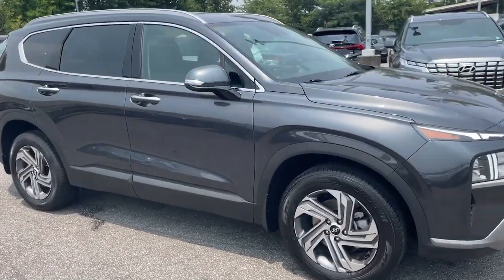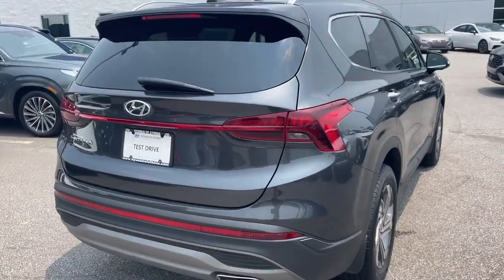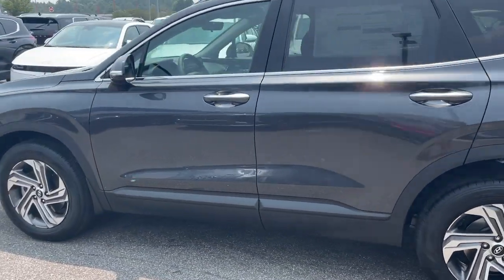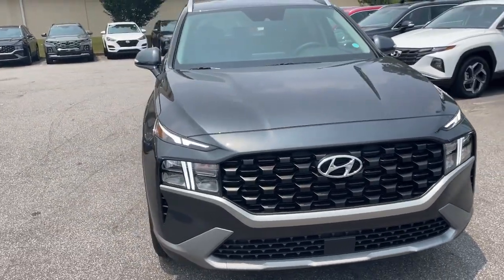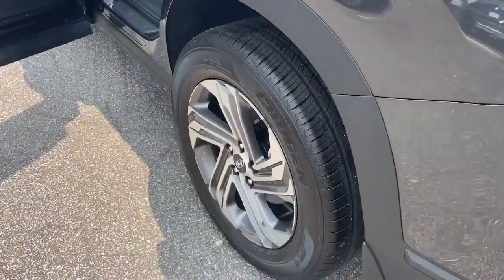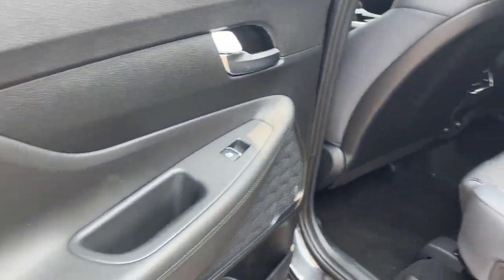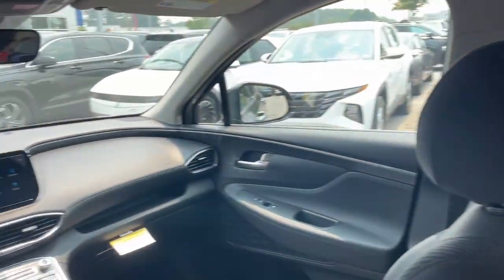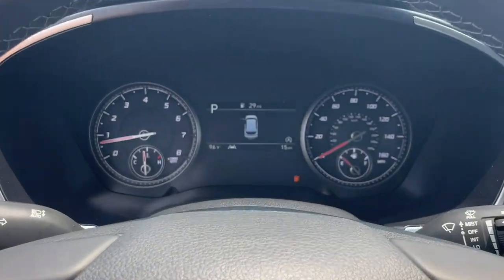2023 Hyundai Santa_Fe Athens, Commerce, Lawrenceville, Gainesville, Madison 594665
Portofino Gray New 2023 Hyundai Santa_Fe SEL available in 4160 Atlanta Hwy., Athens, Georgia at Hyundai of Athens. Servicing the Athens, Commerce, Lawrenceville, Gainesville, Madison, GA. area.

The 2023 Hyundai Santa Fe SEL FWD is a spacious and versatile SUV that offers a range of features. Heres a description of its key specifications:brbrTransmission and Drive: The Santa Fe SEL FWD comes with an 8-speed automatic transmission with SHIFTRONIC providing smooth and precise gear shifts. It features Front-Wheel Drive (FWD) which is the standard drivetrain for this model.brbrEngine: It is powered by a 2.5L 4-Cylinder PDI DOHC engine delivering a balance of power and fuel efficiency. This engine provides reliable performance for everyday driving needs.brbrBlack Cloth Interior: The Santa Fe SEL FWD features a black cloth interior offering a comfortable and stylish cabin environment.brbr18 x 7.5J Alloy Wheels: This SUV is equipped with 18 x 7.5J alloy wheels which enhance the vehicles visual appeal while contributing to a smooth and stable ride.brbrABS Brakes: The Santa Fe SEL FWD is equipped with ABS (Anti-lock Braking System) brakes ensuring optimal braking performance and control.brbrApple CarPlay & Android Auto: The SUV includes Apple CarPlay and Android Auto integration allowing seamless connectivity between your smartphone and the vehicles infotainment system. You can access your favorite apps make calls send messages and enjoy music through the SUVs touchscreen display.brbrElectronic Stability Control: The Santa Fe SEL FWD features electronic stability control which helps maintain control of the vehicle during challenging driving conditions. It continuously monitors various parameters and adjusts the braking and traction control systems to enhance stability.brbrFour Wheel Independent Suspension: This SUV is equipped with a four-wheel independent suspension system allowing each wheel to react independently to road imperfections. It provides a smoother and more comfortable ride by minimizing the impact of bumps and uneven surfaces.brbrHeated Front Bucket Seats: The front seats of the Santa Fe SEL FWD are heated providing comfort and warmth during colder weather.brbrNavigation System: The SUV includes a built-in navigation system offering turn-by-turn directions and helping you navigate to your desired destinations with ease.brbrPower Driver Seat: The Santa Fe SEL FWD features a power-adjustable driver seat allowing you to find your preferred seating position easily. This enhances overall comfort during long drives.brbrPower Liftgate: The SUV is equipped with a power liftgate allowing for convenient access to the cargo area. It can be opened or closed with the push of a button making it easier to load and unload items.brbrOverall the 2023 Hyundai Santa Fe SEL FWD offers a combination of spaciousness comfort and advanced features. With its versatile interior advanced safety technologies like ABS and electronic stability control convenient connectivity options like Apple CarPlay and Android Auto and practical amenities like heated seats navigation system and power liftgate it provides a satisfying driving and ownership experience.brbrRecent Arrival! 25/28 City/Highway MPG